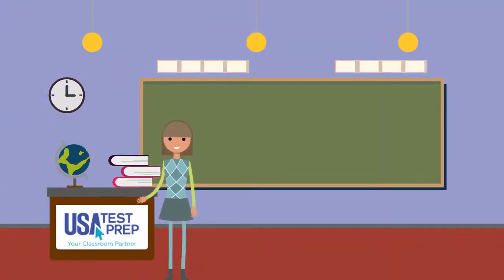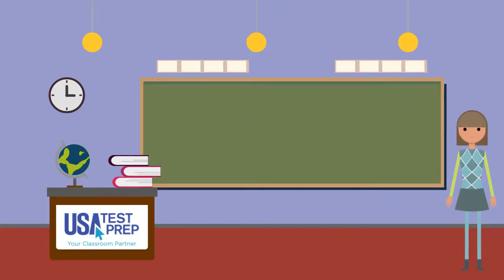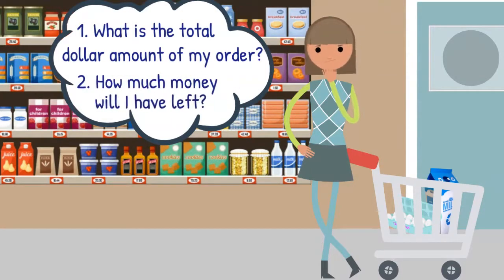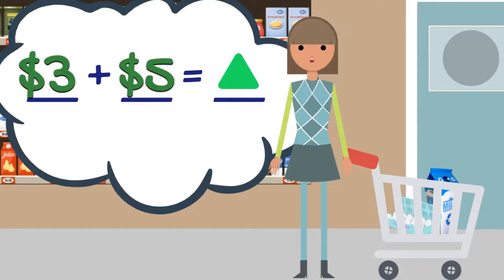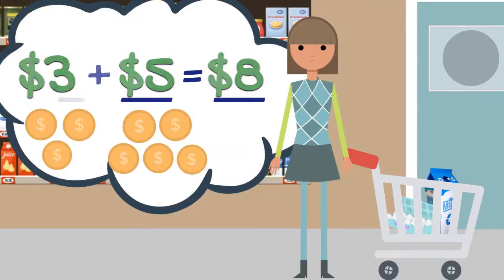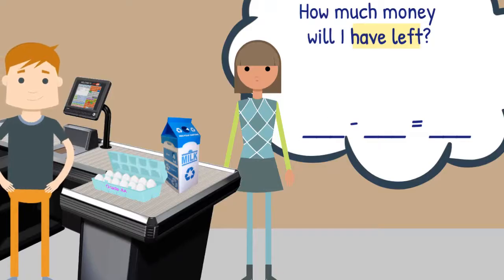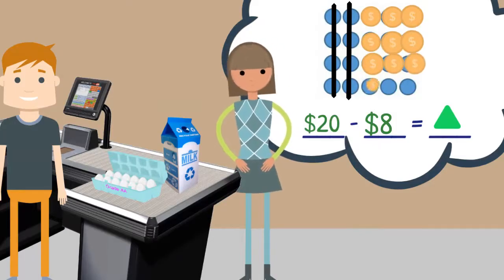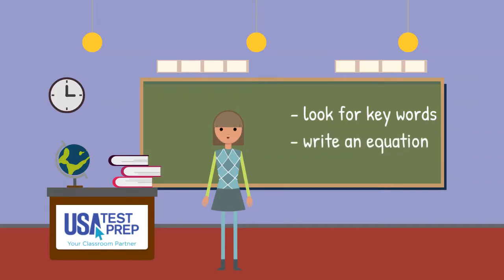2nd Grade - Math - Addition and Subtraction: Word Problems - Topic Video